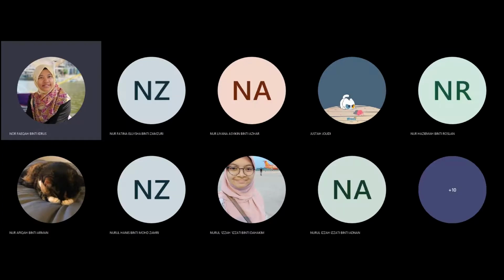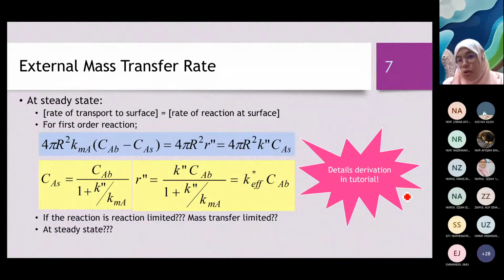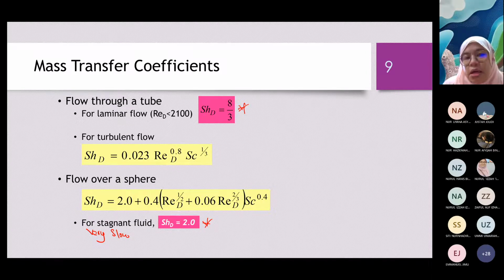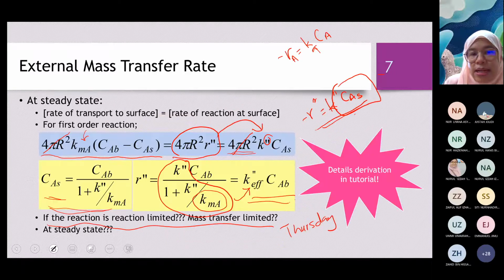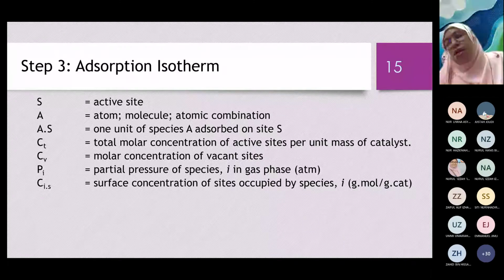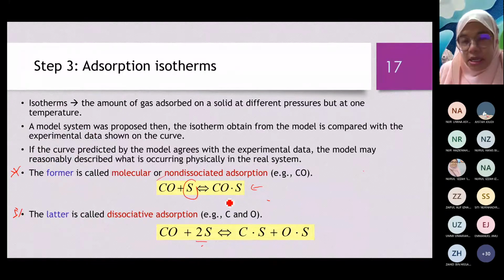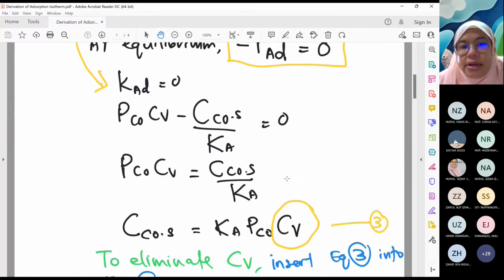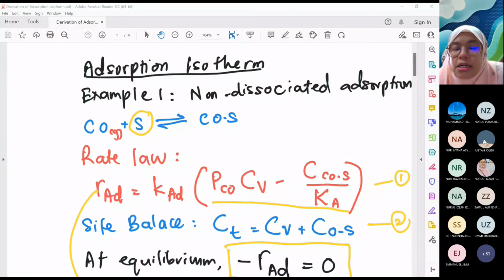CHE505 Week 10 Topic 1 Part 2 Lecture